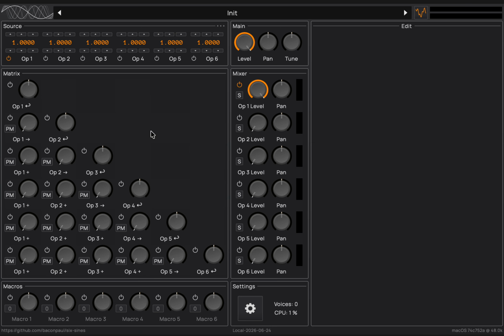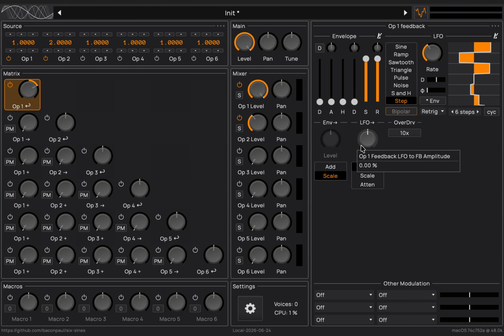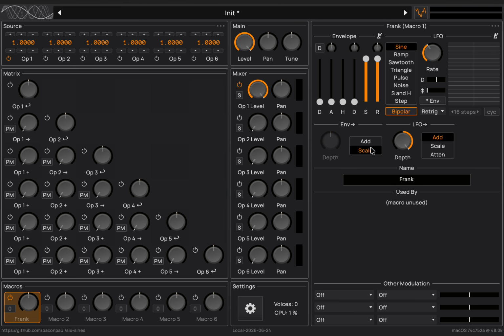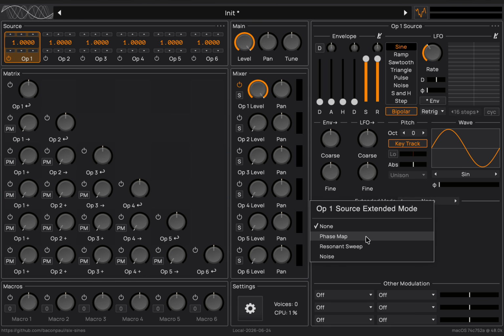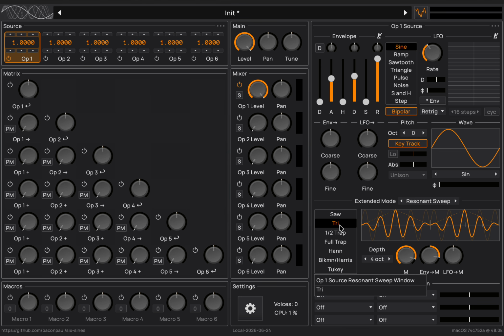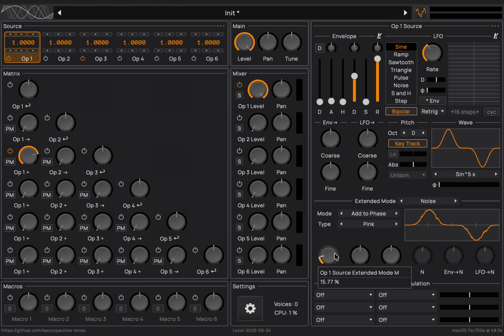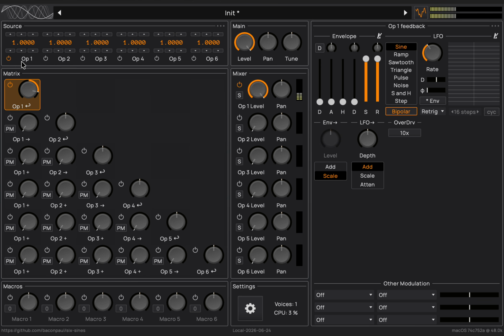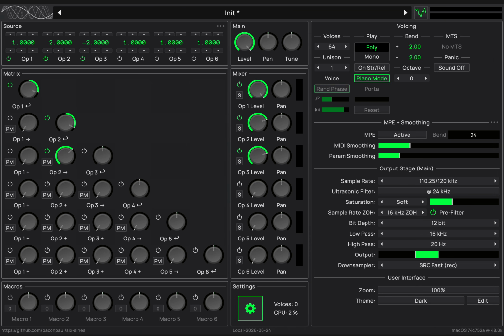SixSines 1.2 Overview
Six Sines 1.2.1 is released July 20, ten days after 1.2.0. Here's an overview of the main new features.